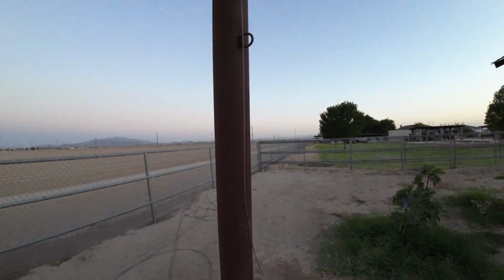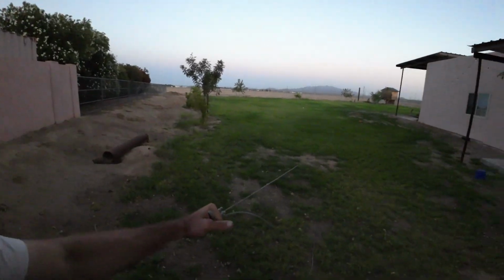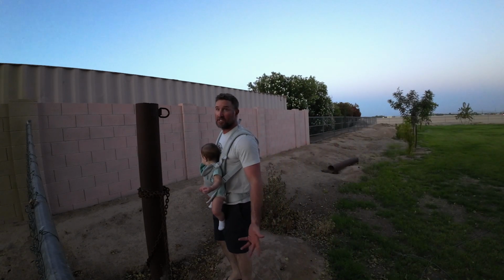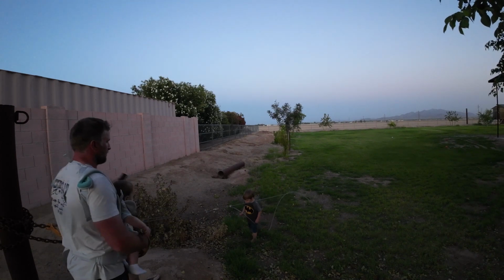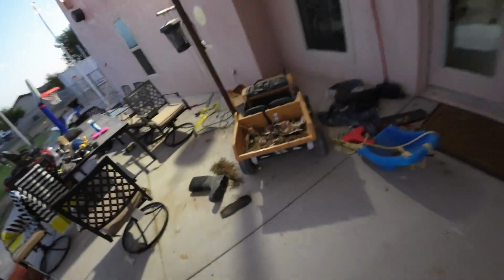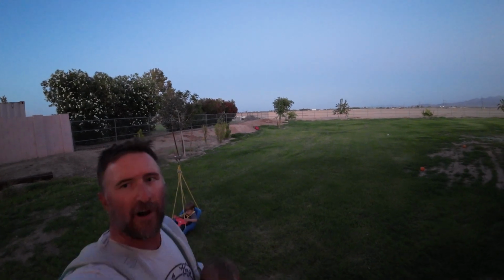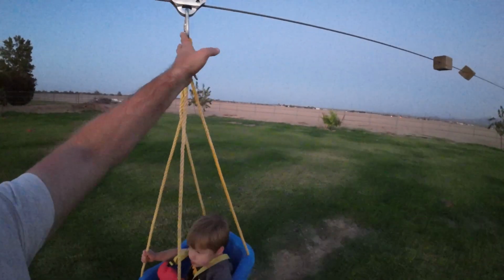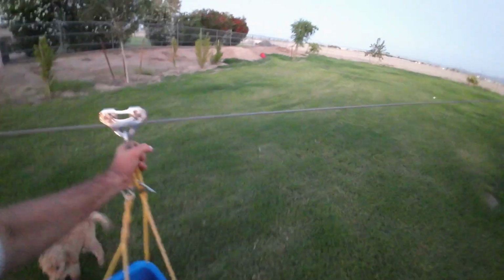Bales Backyard Fun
Interested in PDI? Check 'em out!